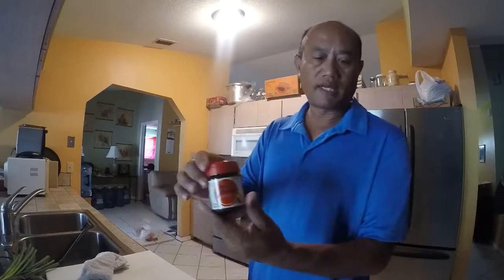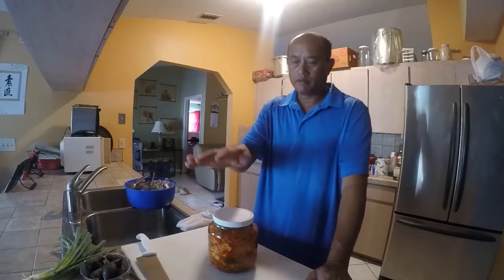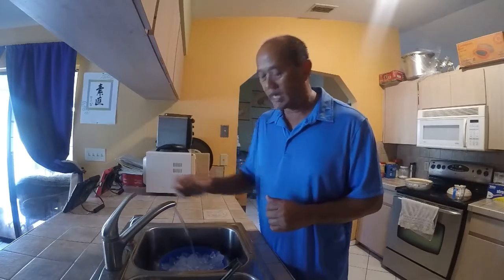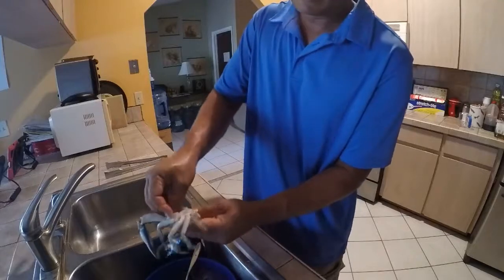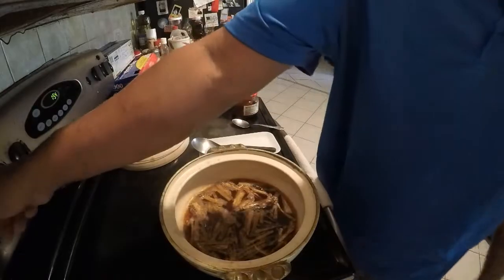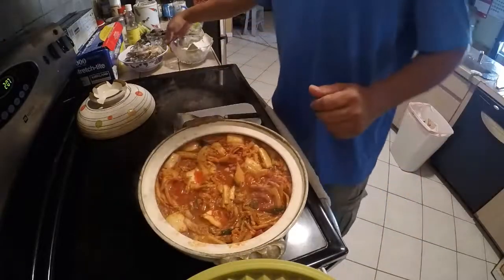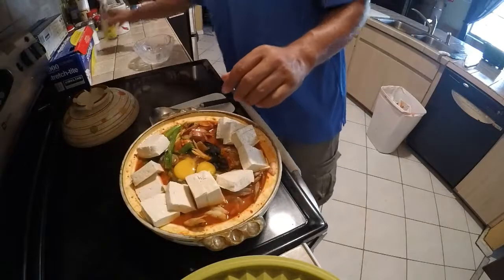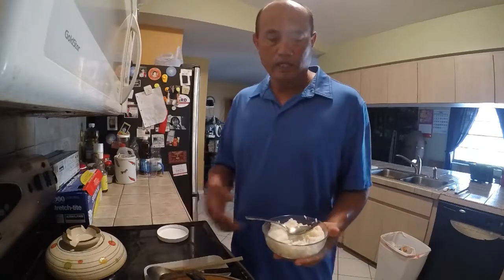Kimchi-jjigae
Seafood style